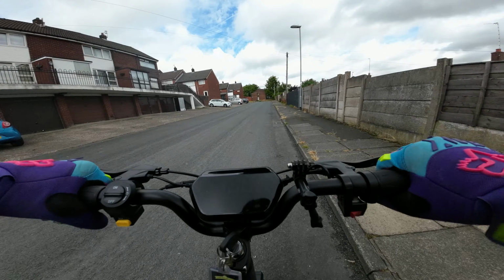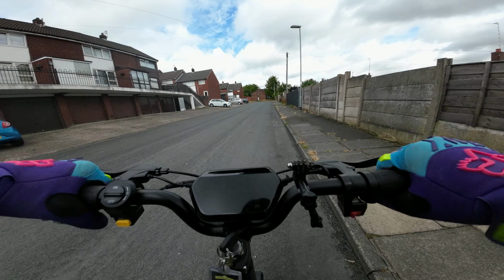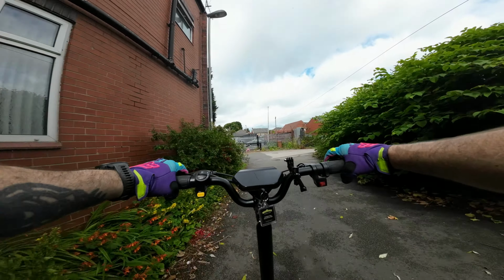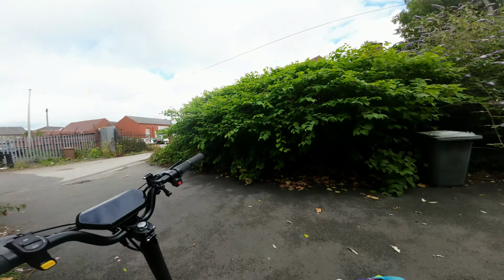E100 EAGLE Sub £600 OFF ROAD Electric Scooter WARNING Error Saga Continues NO LOVE Off eBay UK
Hi...
I rode for 5mins & the same error icon appeared & the scooter stopped working !!
I later worked out its the kettle plug battery connector that is really loose - The eBay seller are saying I've broke this scooter where its obvious its a poor product & broke before I opened the battery door !! which is now faulty & doesn't shut as you see in the video.

Thanks for watching & if your new to my channel its me vlogging my life & thats stuff like dogs/health & fitness/walking/unboxings/reviews/escooters/ebike builds/rides & old videos like the berlingo micro camper/my last dog Orionn & some random videos for variety...
So if you like this video please consider subscribing & hitting the bell for future future updates..And if your already subscribe then a MASSIVE THANKS for coming back & watching my content - The support is appreciated

Cheers paul lee FLOW 2022